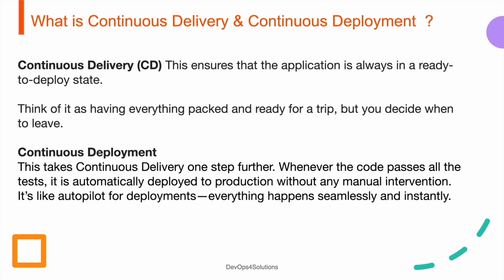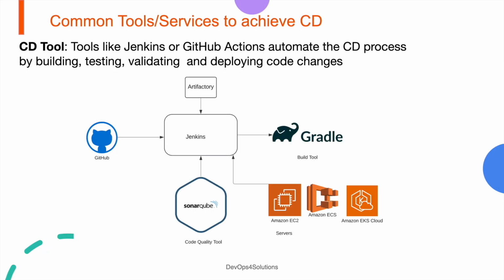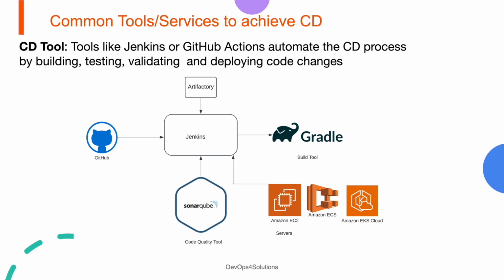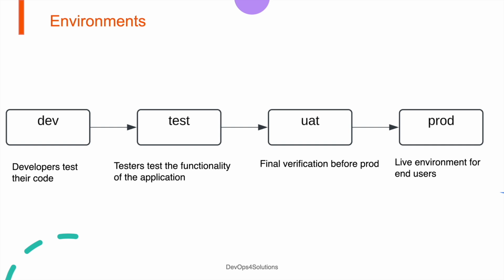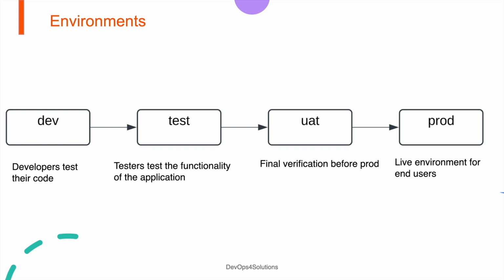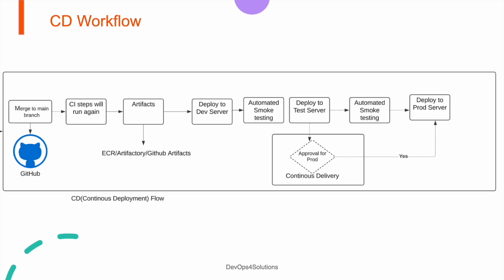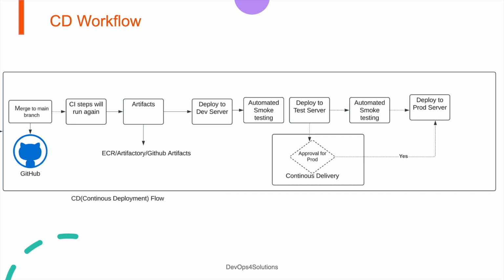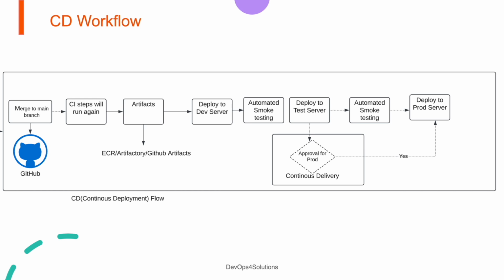What is Continuous Delivery/Deployment (CD) | DevOps tutorial for Beginners | DevOps Bootcamp - 3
Welcome back to the third video in our DevOps Bootcamp series! 🚀

In this video, we dive into Continuous Delivery (CD) and Continuous Deployment, crucial concepts in the DevOps pipeline. You'll learn:

The difference between Continuous Delivery and Continuous Deployment.
Key tools used for automating these processes, like Jenkins, GitHub Actions, and Artifactory.
The workflow from Development to Production.
How servers and environments (Dev, Test, UAT, Prod) play a role in the CD process.

Video Chapters & Timestamps:
00:01 – Introduction to Continuous Delivery and Continuous Deployment
00:39 – Overview of CD: What It Does
02:07 – Key Tools for CD Processes: Jenkins, GitHub Actions, Artifactory
02:46 – What Are Servers and Their Role in Deployment
03:23 – Understanding Environment Workflow: Dev, Test, UAT, Prod
04:37 – Detailed Continuous Delivery/Deployment Workflow
06:28 – Summary: Difference Between Continuous Delivery and Deployment